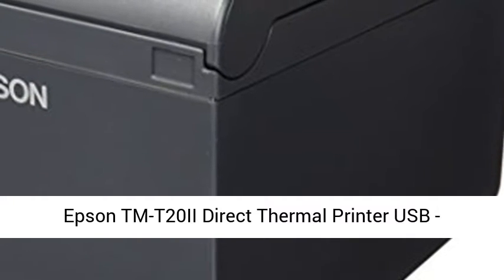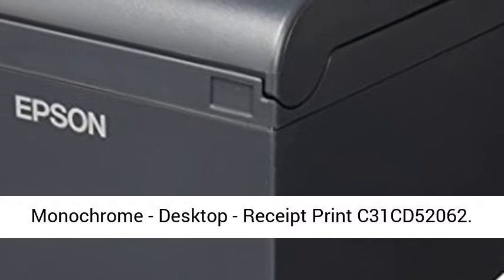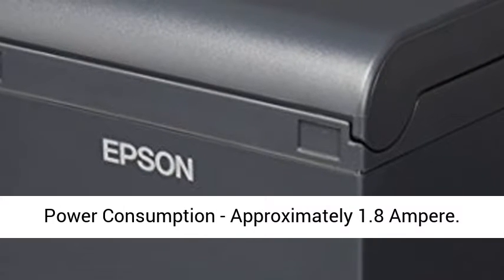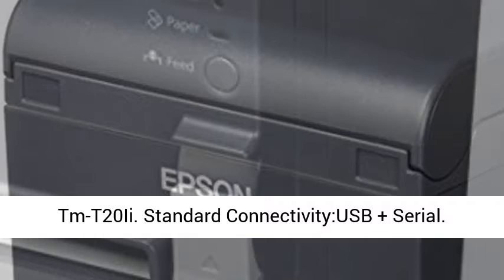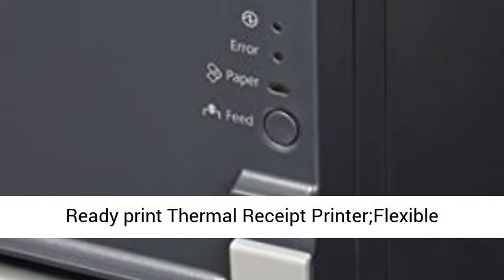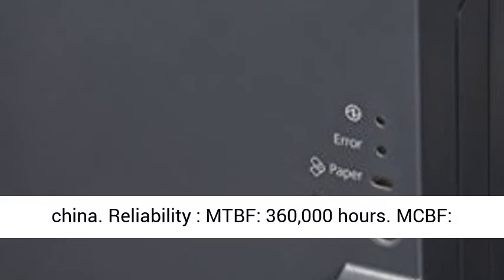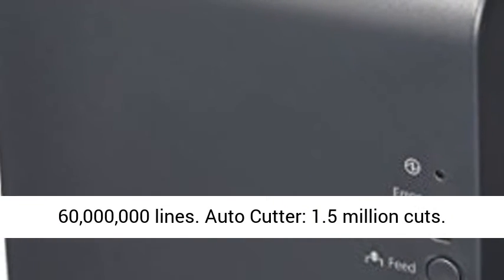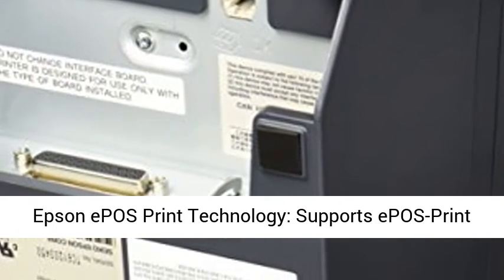Epson TM T20II Direct Thermal Printer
Click here for the best price:

 Epson TM-T20II Direct Thermal Printer USB - Monochrome - Desktop - Receipt Print C31CD52062

  Epson. Printing Technology:Thermal line printing , Power Consumption - Approximately 1.8 Ampere  Tm-T20Ii. Standard Connectivity:USB + Serial  Ready print Thermal Receipt Printer;Flexible coupon printing on receipts  Country of origin - china. Reliability : MTBF: 360,000 hours. MCBF: 60,000,000 lines. Auto Cutter: 1.5 million cuts  Epson ePOS Print Technology: Supports ePOS-Print service for direct printing from mobile devices or web-based applications "